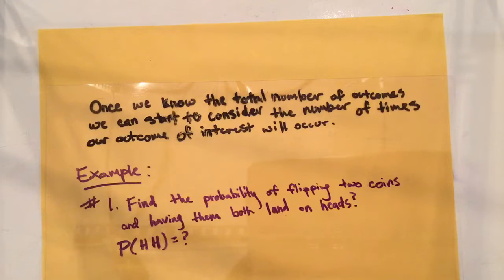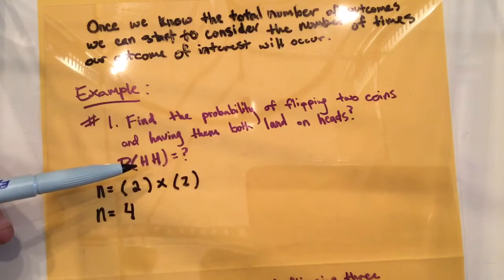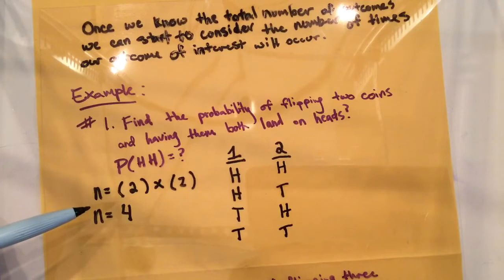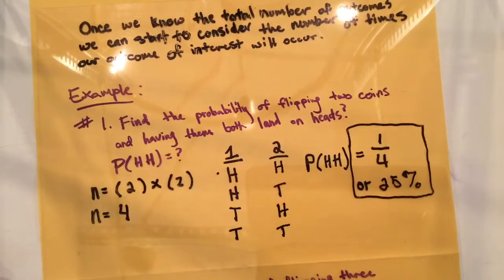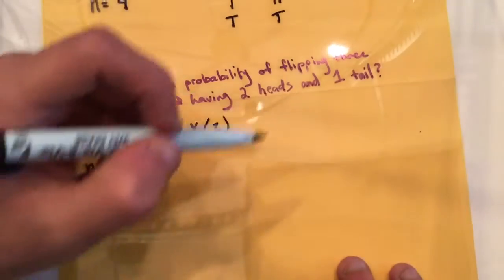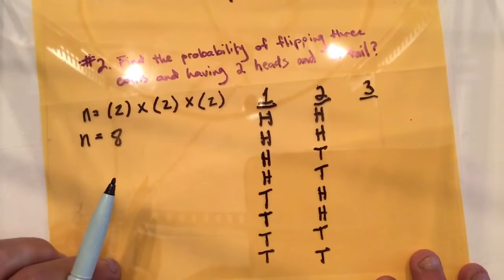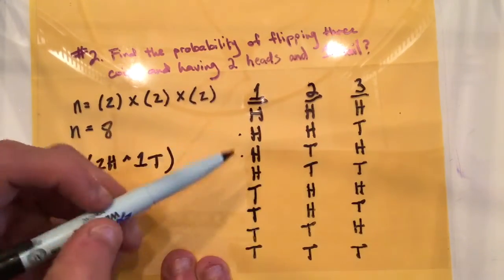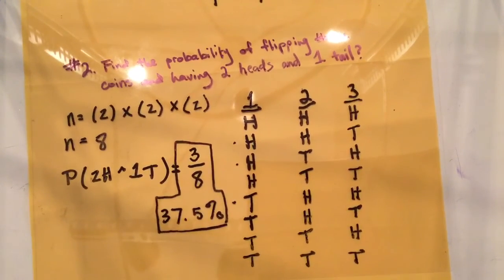Intro. to Probability 3